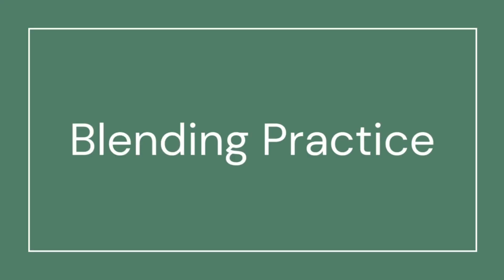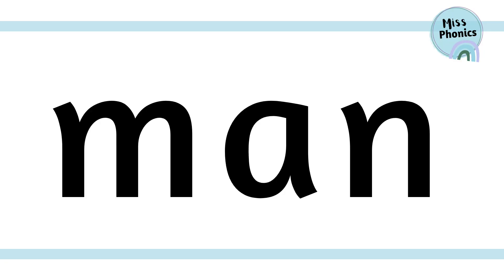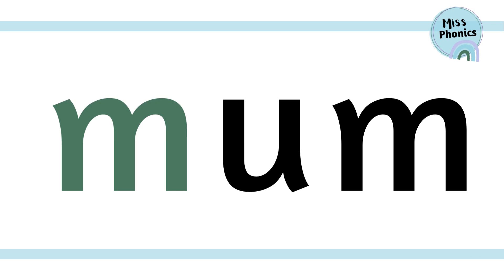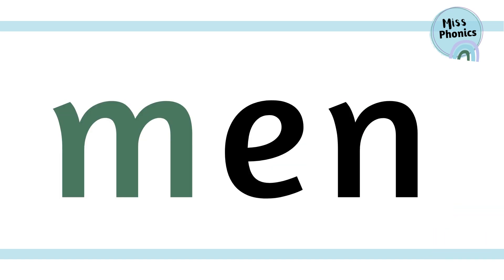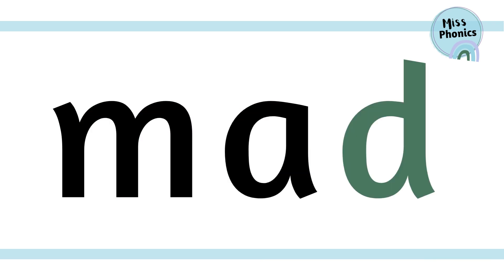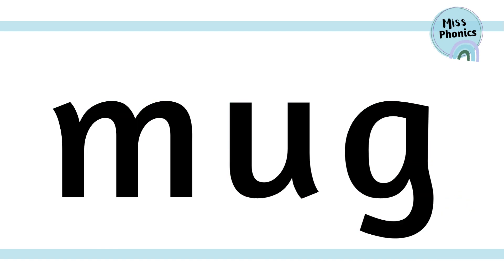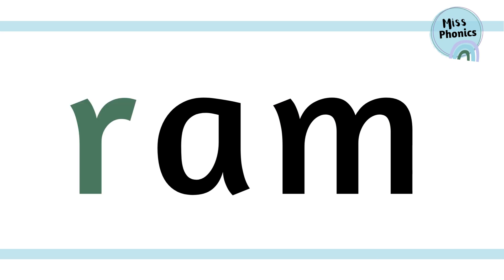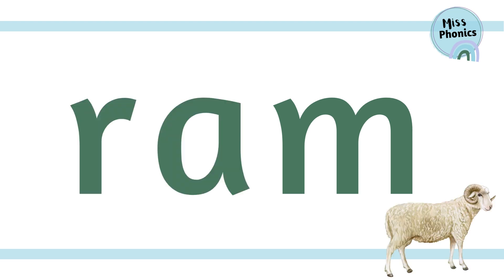Learn to Blend 'm' Words with Miss Phonics | Phonics Reading Practice for Kids | British Teacher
Hi, I’m Miss Phonics! I make videos and resources to help children with their learning experience! 🍎

In this video, we'll practice blending and sounding out words that use the 'm' sound. Blending is a key skill for helping your child learn to read and is essential for pronouncing whole words accurately.

• Simple 'm' Words: Perfect for young learners to practice blending.
• Sound Out and Blend: Watch and learn as we blend 'm' words together.
• Mute Option: Want your child to try it on their own? Simply mute the video and let them practice independently.

🧸 Discover fun learning-through-play ideas and get more phonics support on my Instagram!

📚 Why Blending is Important:
Blending helps children combine individual sounds to read whole words, building a strong foundation for reading fluency and comprehension.

Happy Learning!